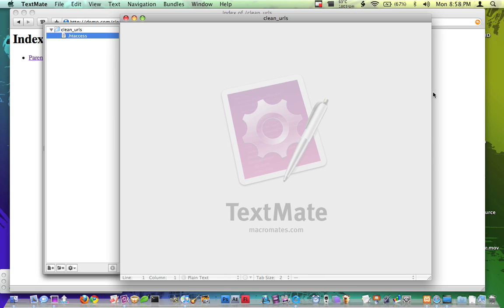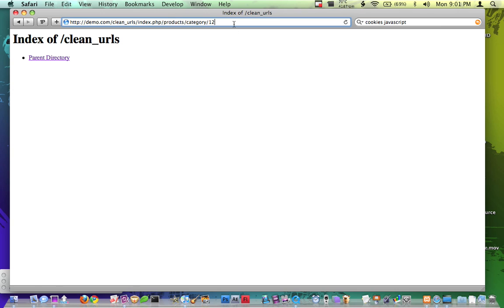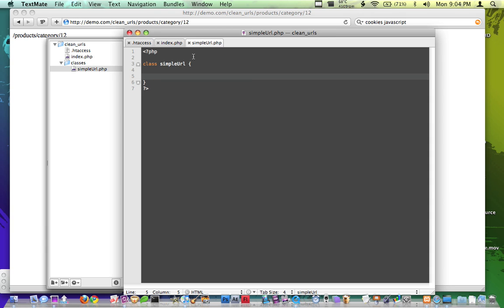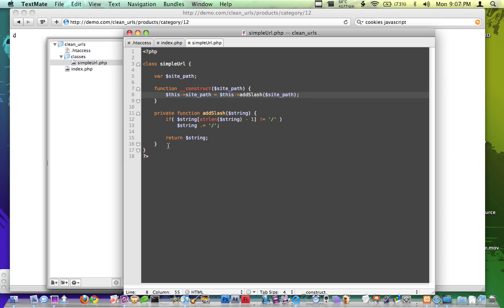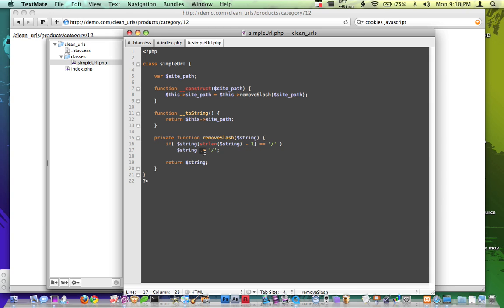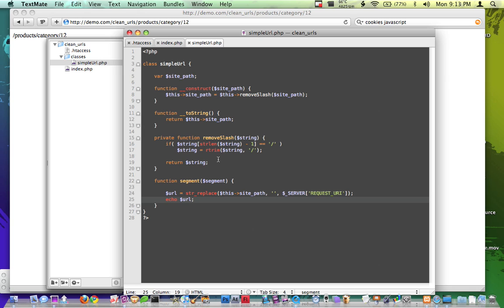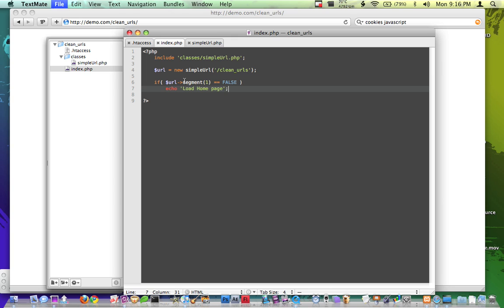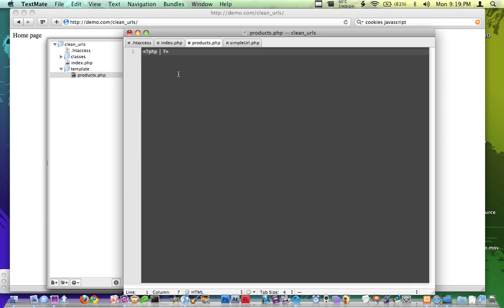Creating Clean URLS using PHP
How to make clean urls with PHP and .htaccess